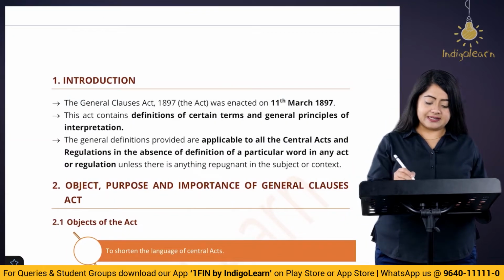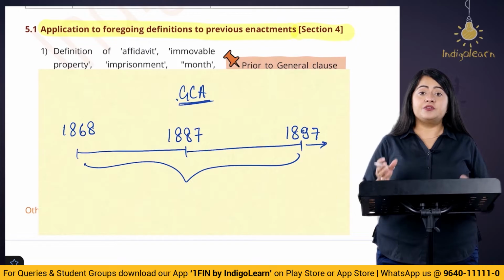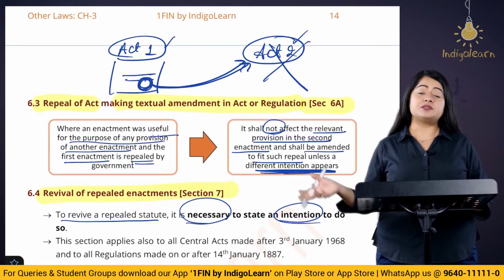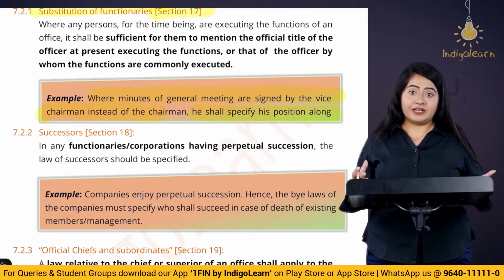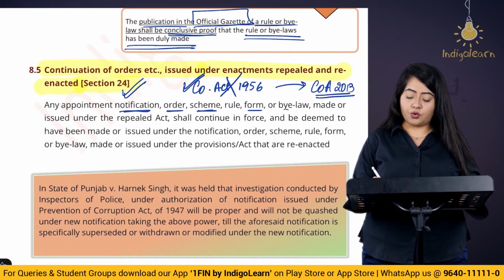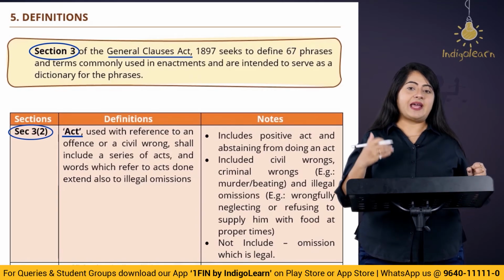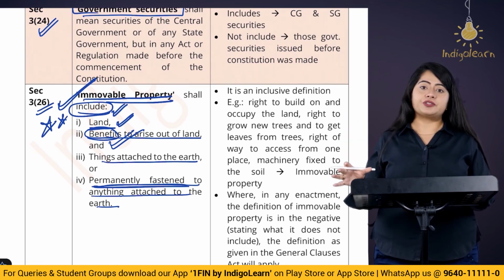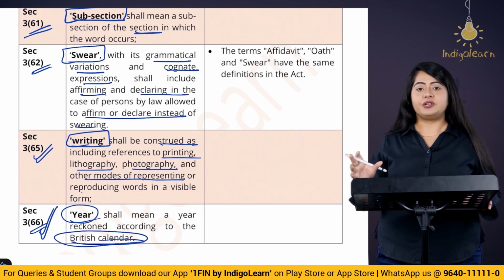CA Inter | Other Laws | General Clauses Act | Full revision |Sep 2025 | CA CS Yogita Harjani